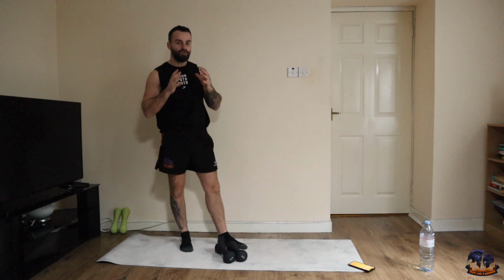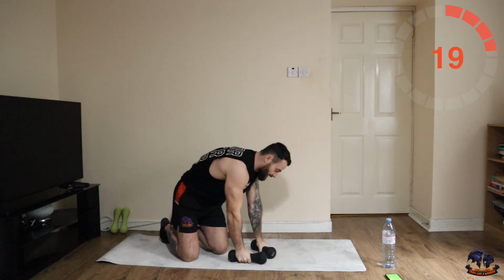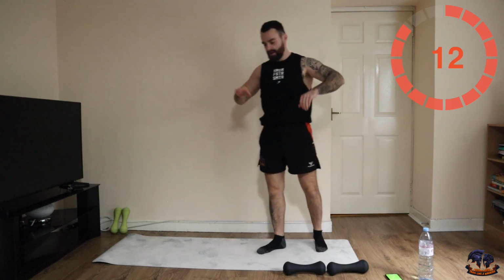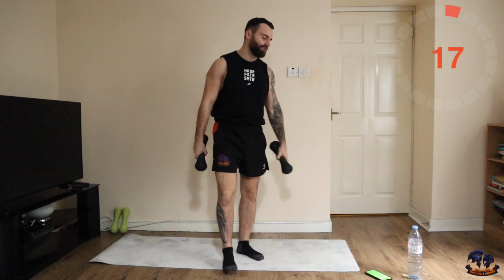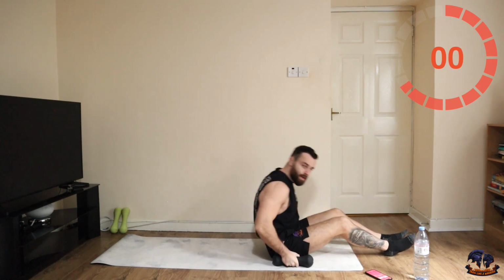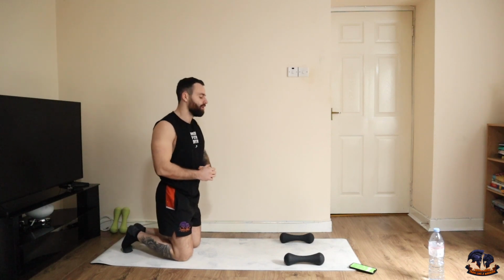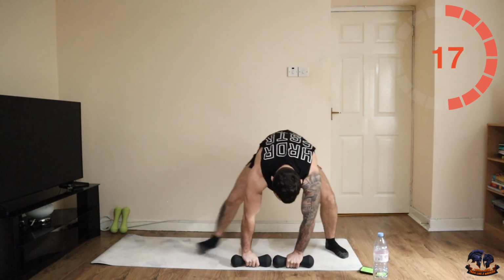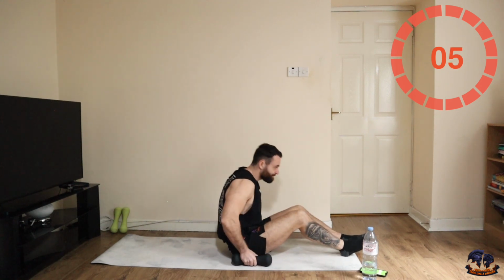Get Strong In 40: FULL BODY Workout To Strengthen Muscle At Home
Join My Online Workout Studio For Only £9.99 P/M

Build strength with this 40 minute home workout that targets your entire body and requires no equipment other than dumbbells. This workout is designed for both men & women.

Developing lean muscle is key to shedding excess fat. Not only does muscle give your body a toned appearance, but it also boosts your metabolism, allowing you to burn more calories even when you're at rest.

⚔️Workout Details
▸ Full Body
▸ 8-15+ Reps
▸ 40secs on - 20secs off
▸ 2 Sets
▸ Time: 36 Minutes
▸ Dumbbell Or Kettlebell

Arnold Press
Overhand Row
High Sumo Squats
x2

Staggered Hand Push Ups
Close Rows
Reversed Lunges
x2

Chest Press
Deadlift into Upright Rows
Front Lunges
x2

Front/Side Raise
Pullovers
Hip Thrust
x2

Push Back Push Ups
Rear Delt Flys
Side Lunges
x2

Chest Flys
Underhand Row
Leg Raises
x2

About Train Like A Warrior Online Studio:
Workout Anytime/Anywhere with no excuses and gain access to 100s of exclusive full-length workouts videos from strength, HIIT, Legs, Glutes, Upper Body, Cardio & much more tailored for all levels of fitness. You will gain access to our award winning Transformation Challenges, alongside the Full Train Like A Warrior Workout studio without ads. You will also receive nutrition plans based on all goals, monthly recipe packs, workouts, education portal, exercise demos, private q&a's with Conor. Stream your workouts on any device - tv, mobile, tablet & laptop.

Exercise Equipment I Recommend 👇🏼

Dip Bars
Resistance Bands
Workout Mat